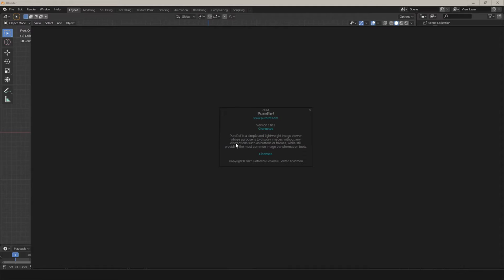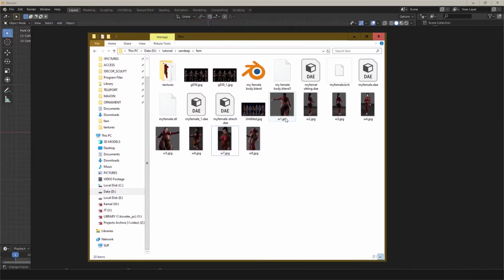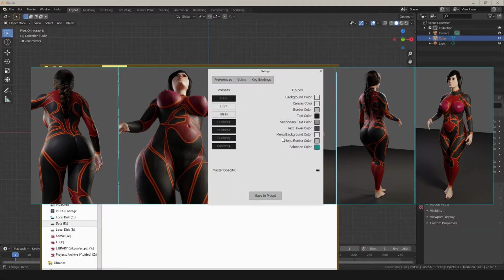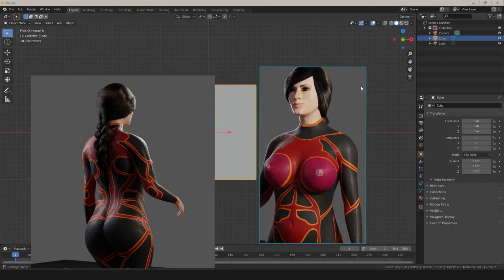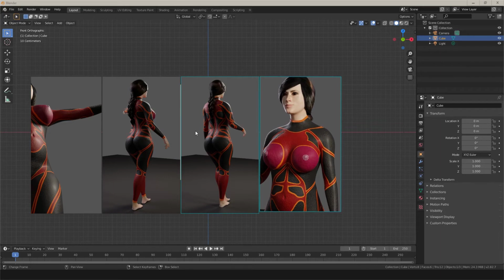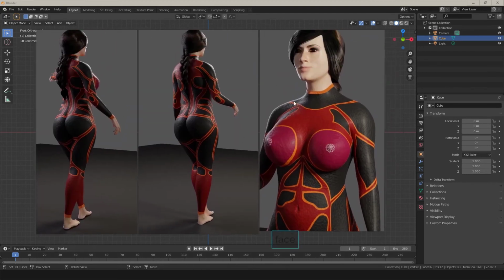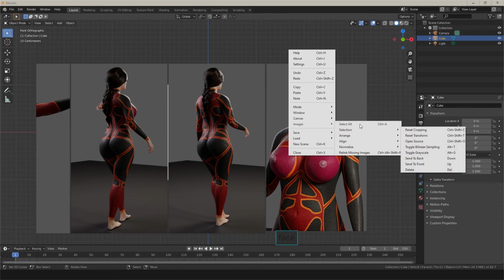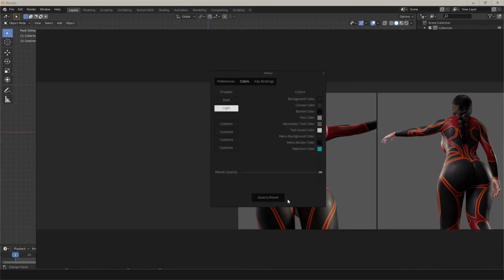PureRef: HOW TO USE PUREREF opensource free app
PureRef is a stand-alone program for Windows, Mac and Linux that keeps track of your images.
Whether you're gathering inspiration, making mood boards or need reference images for your painting or 3D model, PureRef is there so you can focus on creating.

BLENDER TUTORIAL
hacking, computer security, MAAC, aptech. inkscape, gimp, ubuntu,

In 2019, the integrated game engine for making and prototyping games was removed with the release of 2.80